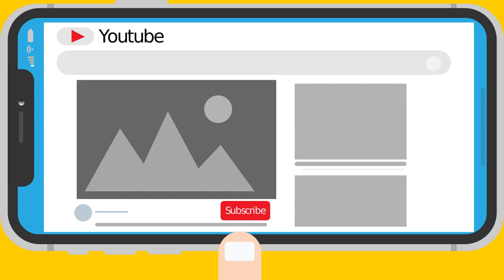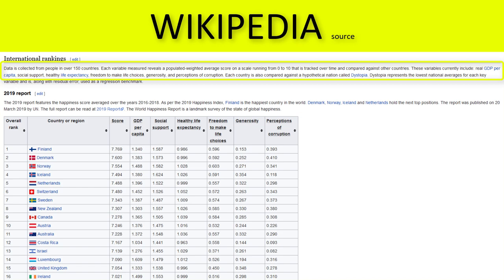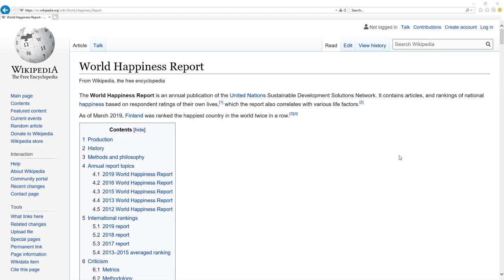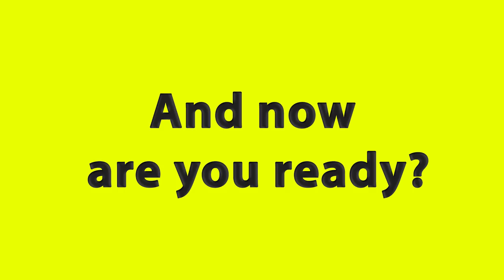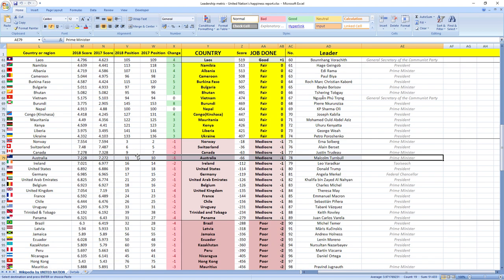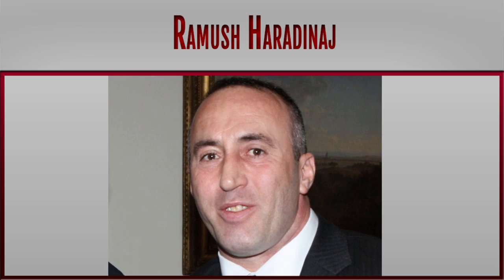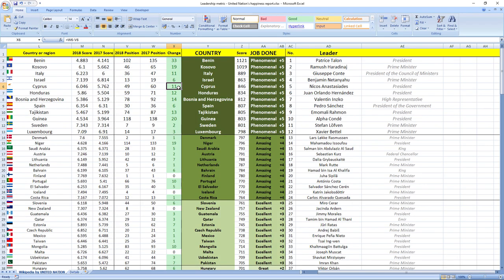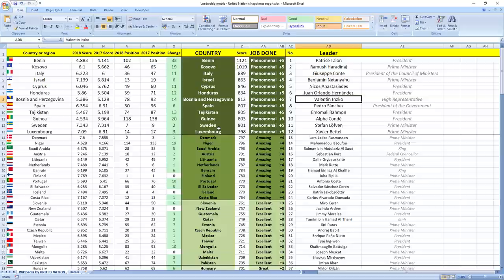MALCOLM TURNBULL how GOOD or BAD was prime minister of AUSTRALIA in 2018? SURPRISING TRUTH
👉 FIND OUT NOW! How prime minister of Australia Malcolm Turnbull performed in 2018?
⬇️ REVEAL the SECRET ⬇️
SECRET REVEALED: Australia leader Prime Minister Malcolm Turnbull in 2018 performed: MEDIOCRE.

TIMESTAMPS:
Metric explanation 0:28
Grades explanation 1:12
Malcolm Turnbull 2018 performance 1:57
Best leaders 2:37

SUMMARY:
How did Australia leader prime minister Malcolm Turnbull perform in 2018?
In this video we will analyze only the single most important metric to determine how successful leader was in particular year.

Here's the deal:
Most important performance metric for any leader is: happiness of citizens.
It's number composed of multiple variables including: GDP per capita, social support, healthy life expectancy, freedom to make life choices, generosity, and perceptions of corruption.
Basically it measures performance of whole government led by leader of the country.
You can look your government like a sports team led by coach(leader) that's competing against other teams(countries) in the world.

Can't wait to see how happy you were living in your country.

Now:
Our data source will be UN's The World Happiness Report.
UN stands for United Nation.
Position, in 2018 World Happiness report and change in rankings.
Based on those factors all leaders get grades.
Grades are: Phenomenal which is the best, Amazing, Excellent, Great, Good, than Fair which is neutral, Mediocre, Poor, Bad, Awful, and Abysmal which is the worst.
If country dropped ranking from last year leader can't get positive grade.

Australia leader prime minister Malcolm Turnbull in 2018 performed, drumroll wait for it: MEDIOCRE.
His score was -66 and he ranked 78th among all leaders.
Australia was ranked 10th in 2017 which is very high and in 2018 they dropped 1 place to 11th place.

So as you can see it's MEDIOCRE job, your leader is slowly making you more unhappy.

If you now want to see how finance and economy ministers of Australia did perform in 2018 click the link in top right corner.

Let's see few leaders that performed the best so you can see how Phenomenal performance looks like.
Ranked number 1 was leader from Benin Patrice Talon president of Benin.
He did phenomenal job, and Benin recorded jump of 33 places in the rankings.
Awesome.
Ranked number 2 was leader from Kosovo Ramush Haradinaj prime minister of Kosovo.
Phenomenal job, Kosovo jumped 19 places in the rankings.
Ranked number 3 was leader from Italy Giuseppe Conte president of the council of ministers of Italy.
In 2018 Italy leaped 11 places from 47th to 36th.
Ranked number 4 was leader from Israel Benjamin Netanyahu prime minister of Israel.
Israel jumped 6 places in the rankings.
Ranked number 5 was leader from Cyprus Nicos Anastasiades president of Cyprus.
Cyprus jumped 11 places in 2018.
Other leaders the did phenomenal jobs were Juan Orlando Hernandez president of Honduras, Valentin Inzko high representative of Bosnia and Herzegovina, Pedro Sánchez president of the government of Spain, Emomali Rahmon president of Tajikistan, Alpha Condé president of Guinea, Stefan Löfven preime minister of Sweden, and Xavier Bettel prime minister of Luxembourg.
They all did phenomenal job.

I will analyze 2019 performance as soon as new UN ratings become available.
Bye